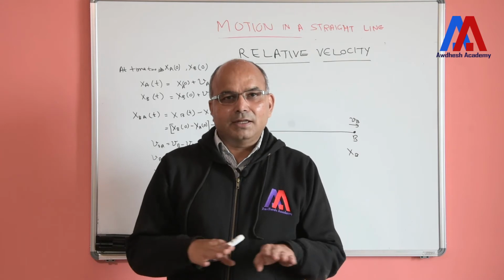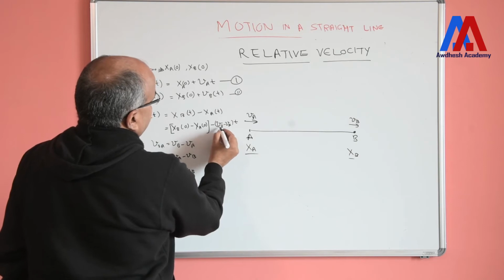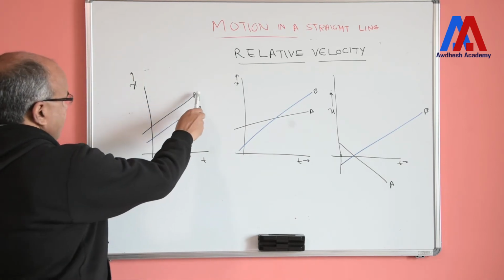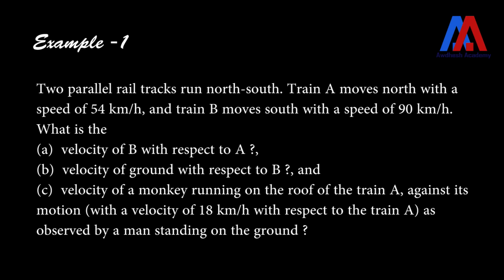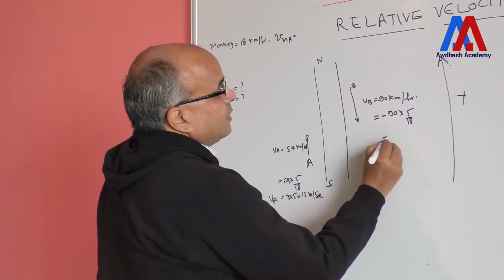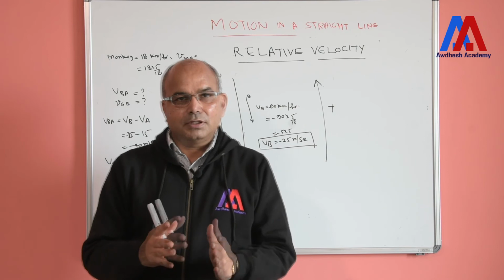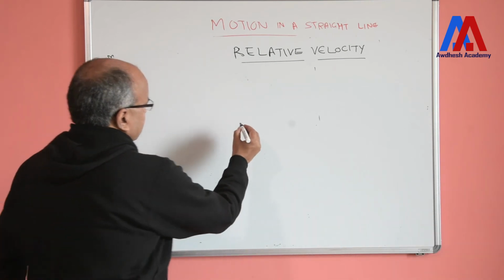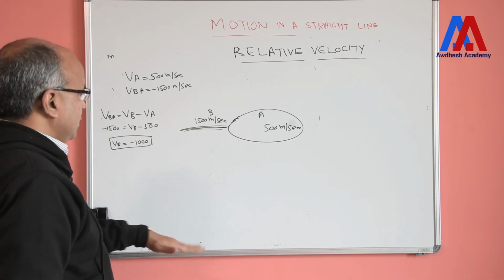Relative velocity | Motion in a Straight Line | Physics Class XI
Don't forget to view our courses on
* Class XI Mathematics
* Class X Mathematics
* Notes
* Doubt Clearing feature
* Practice Questions